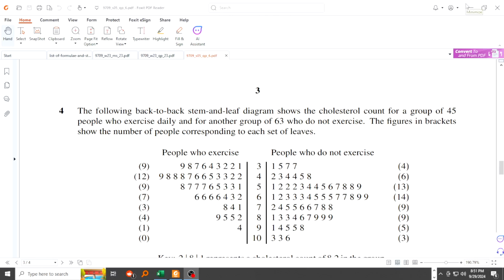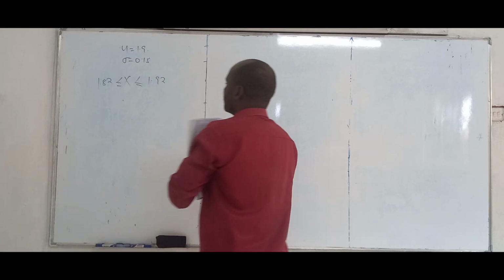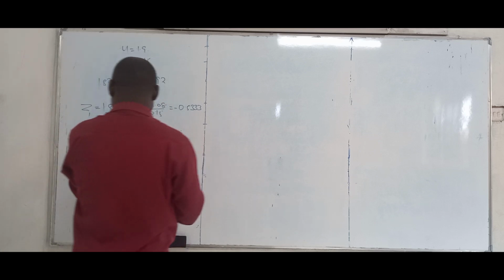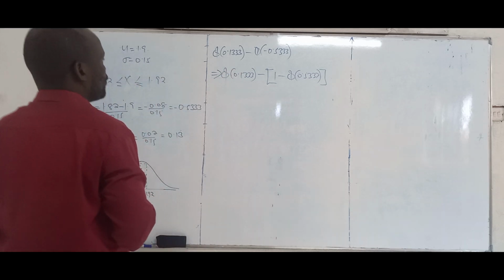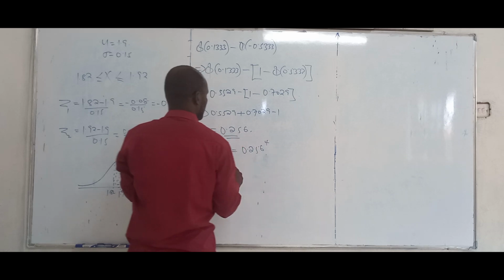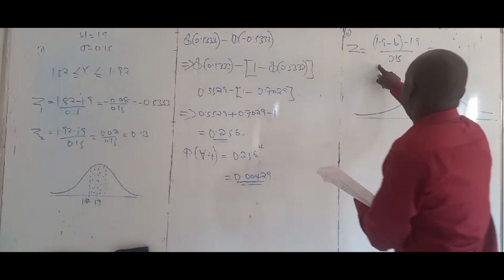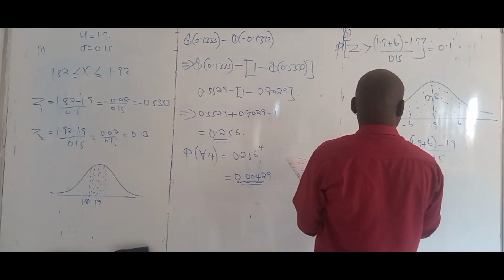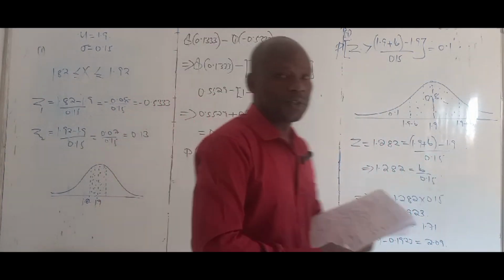Normal Distribution-Probability and Statistics 1 2005 -MAY/JUNE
This video answers May/June question on Probability and Statistics 1.